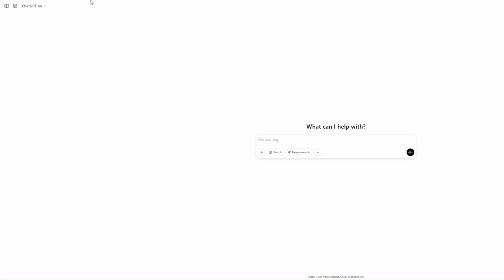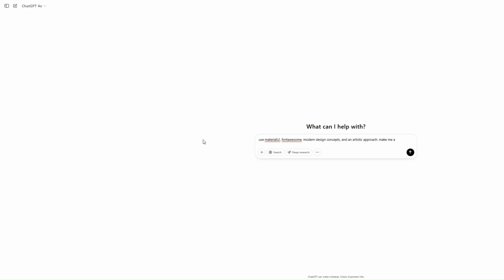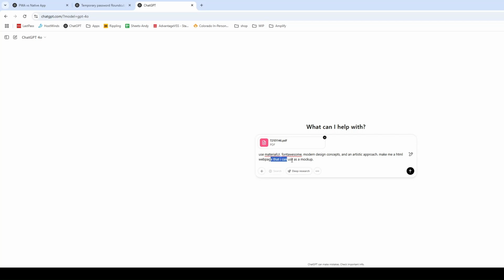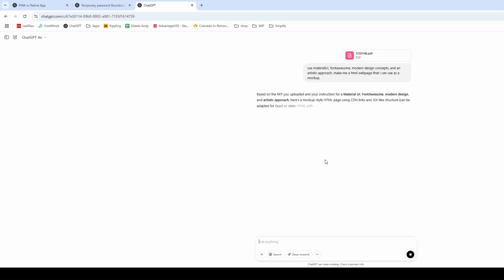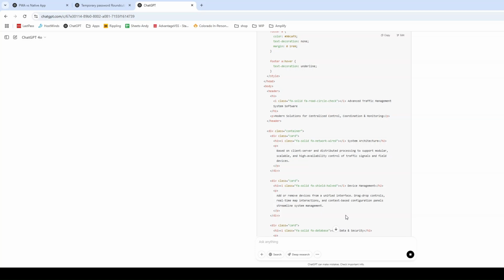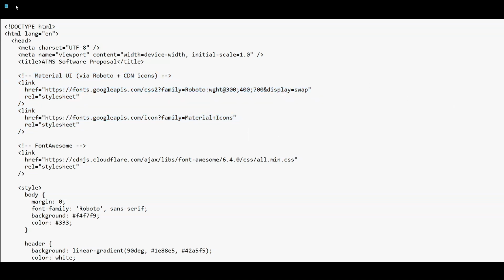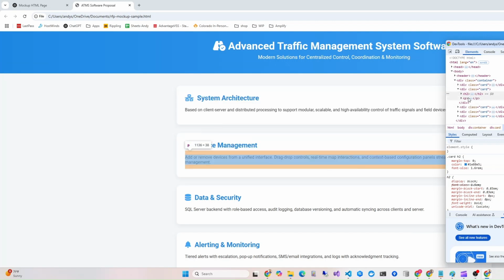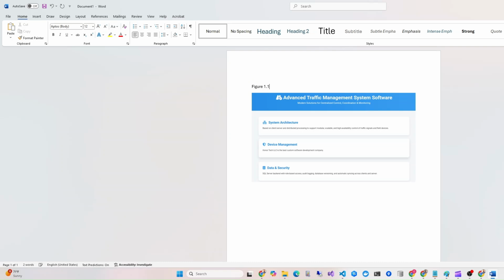Create Mockups using AI! Edit or Redact using developer tools.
Create Mockups using AI, then edit or redact using developer tools.
When did things get so easy?
For this task you need: ChatGPT, Paint, any word processor, any requirements doc or RFP.